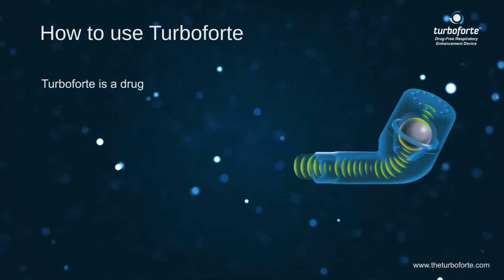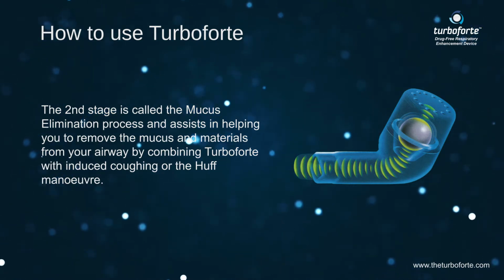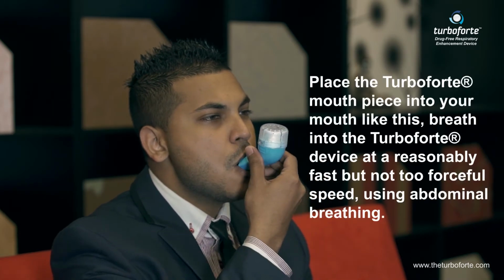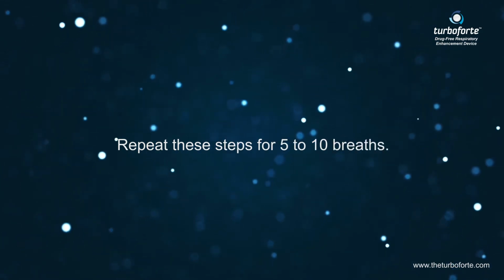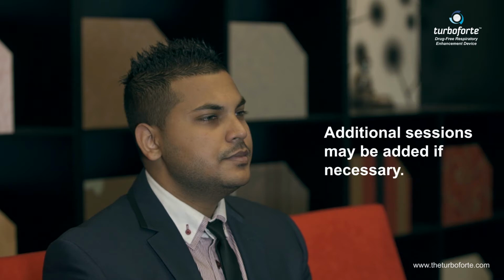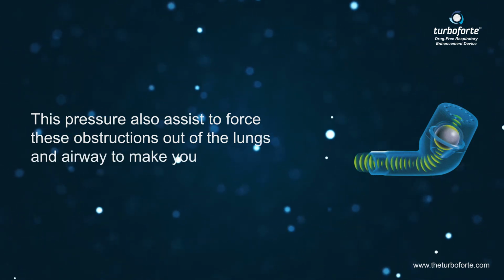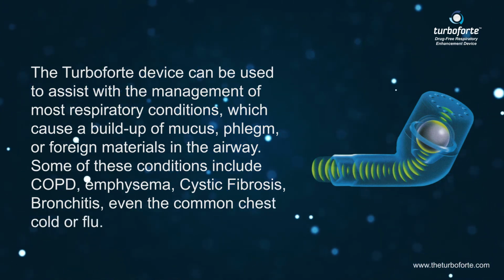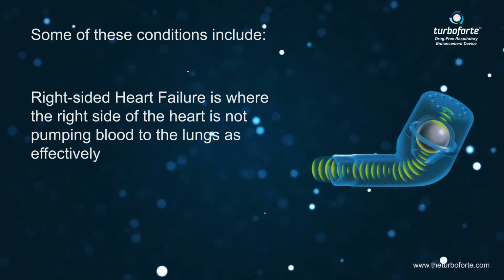Turboforte Drug Free Lung Enhancement Medical Device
Turboforte™ Drug Free Lung Enhancement Medical Device
The Turboforte provides positive expiratory pressure (PEP) therapy for patients with mucus producing respiratory conditions including:
Atelectasis
Bronchitis
Bronchiectasis
Cystic Fibrosis
Chronic Obstructive Pulmonary Diseases (COPDs), such as asthma, Asbestosis
The common cold and flu
Other conditions producing retained secretions